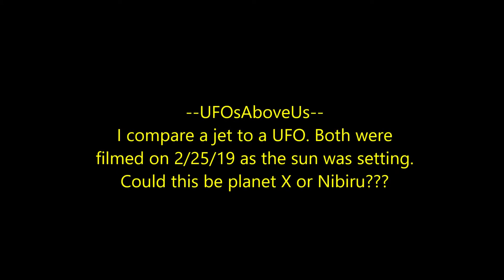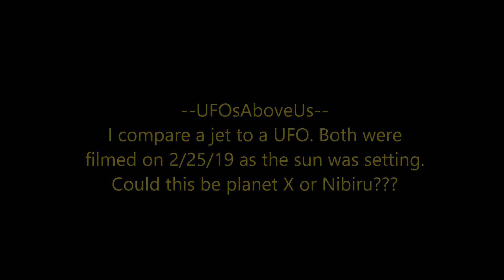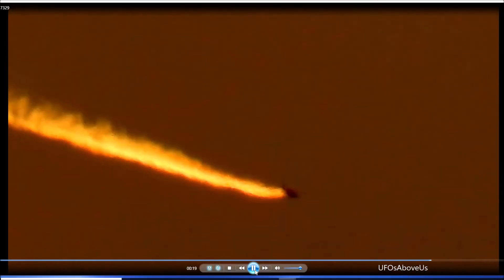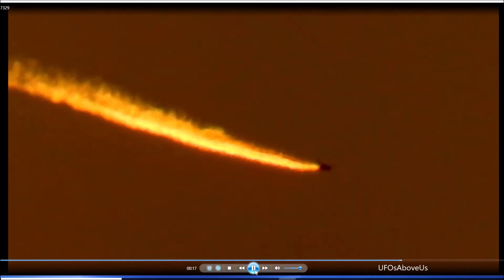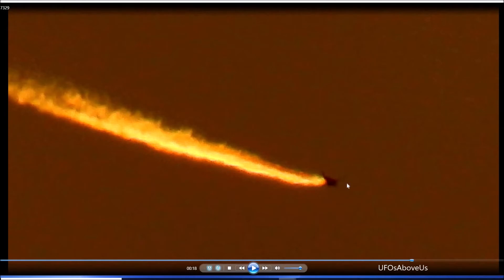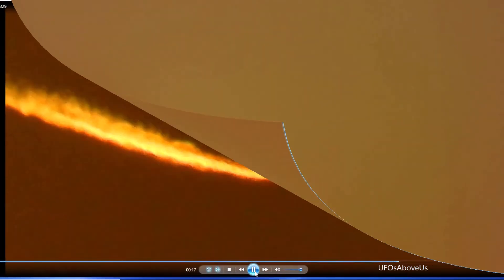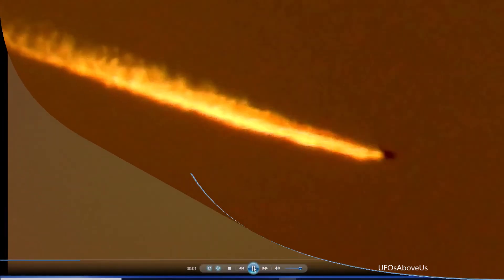jet contrail compared to planet x or nibiru filmed 2/25/2019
comparing a jet airplane to a ufo filmed in north texas on 2/25/2019. Could the unidentified object be nibiru or planet x? You be the judge.